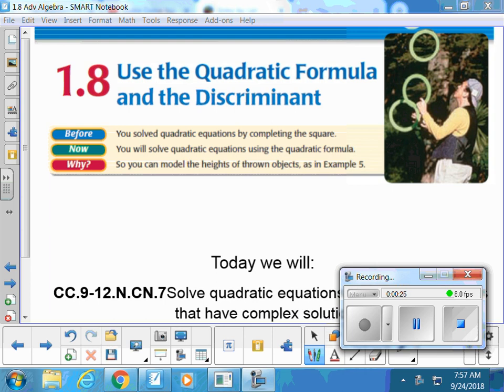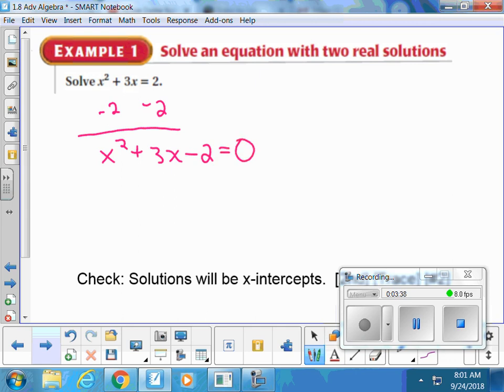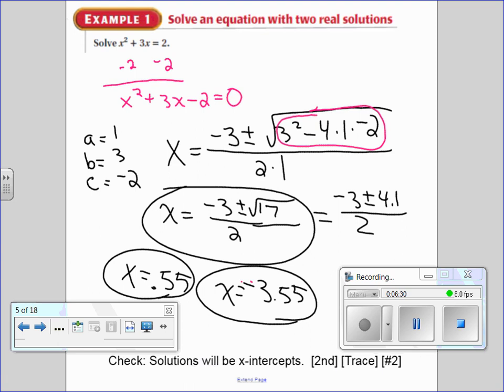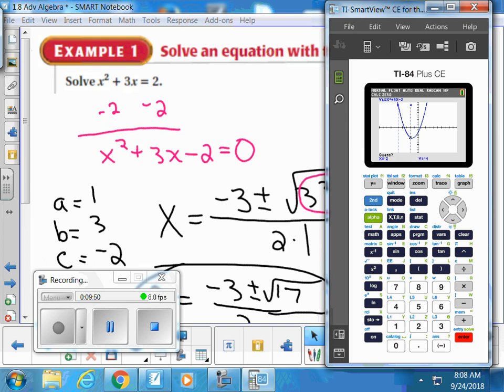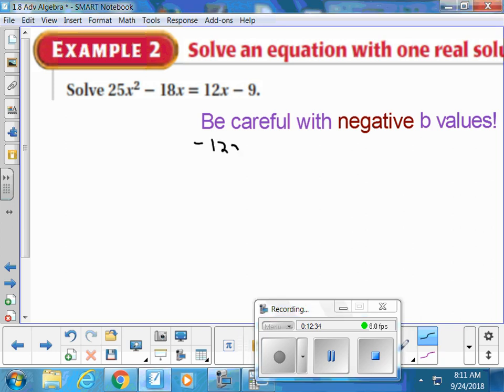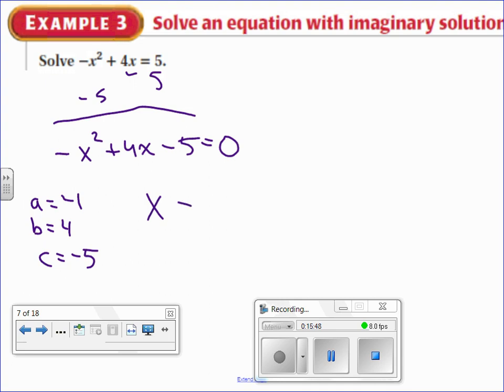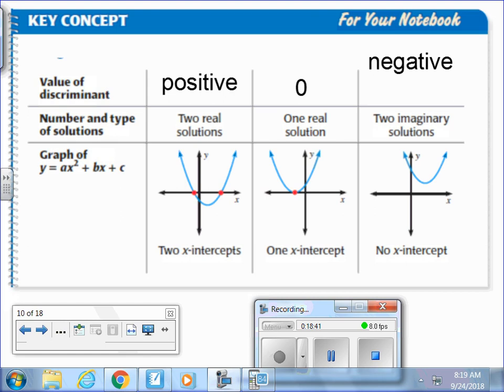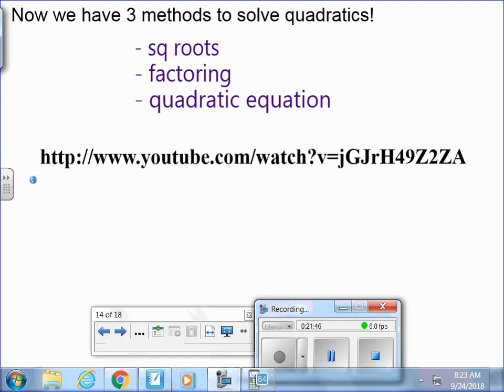1.8 Algebra 2 Quadratic Formula